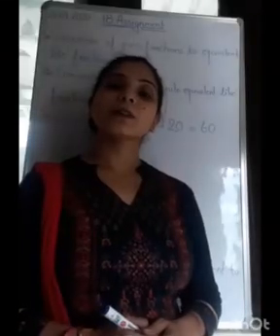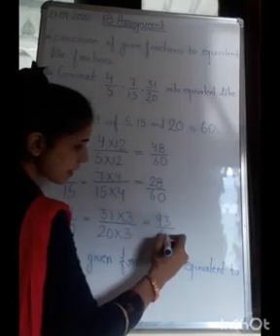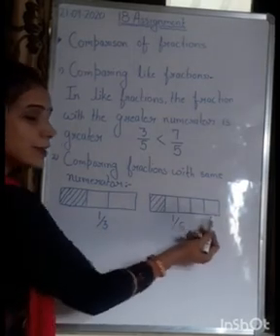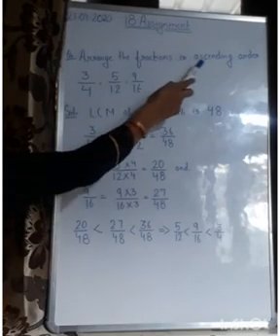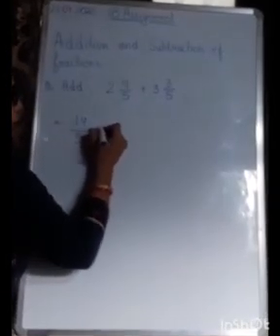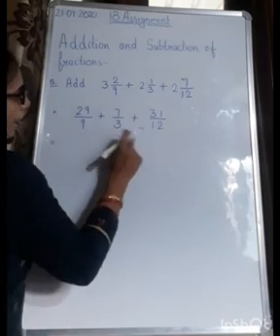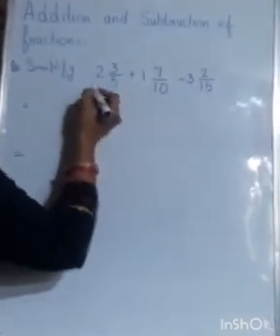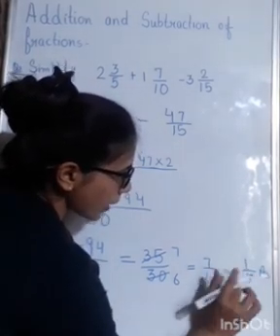CLASS:- VI(Sixth) "MATHEMATICS" CHAPTER - 6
"FRACTIONS"
'ICSE UNDERSTANDING MATHEMATICS' Book - 6